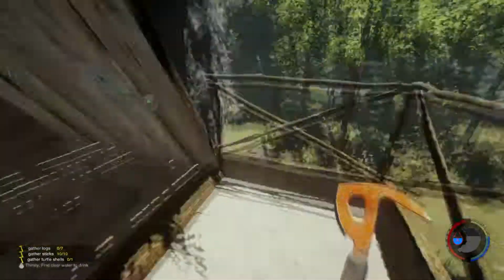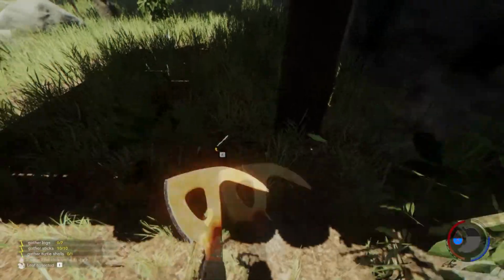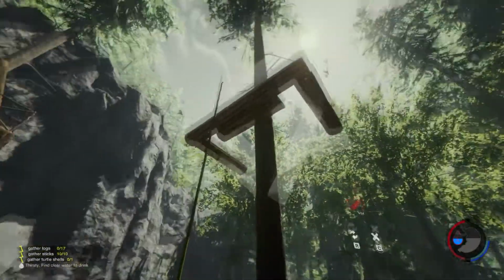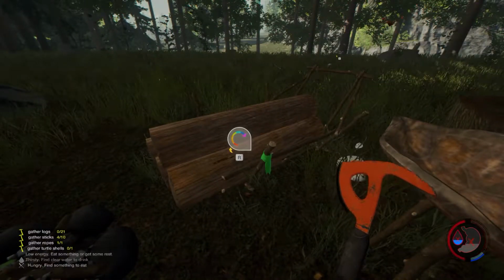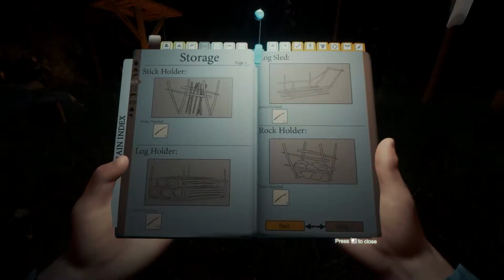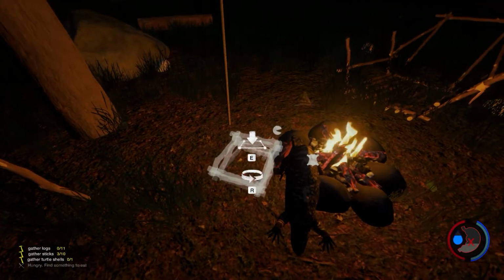THE FOREST | Pt3 | DARWINISM DUDE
Hey peanut family! Today in the Forest, Lewis and I build a tree house, meet some animals that will probably go extinct soon (cause darwinism), and dream of the future.